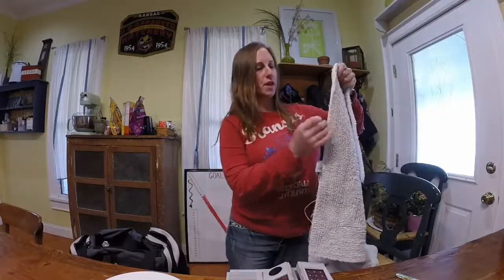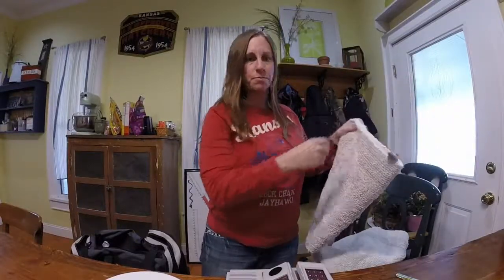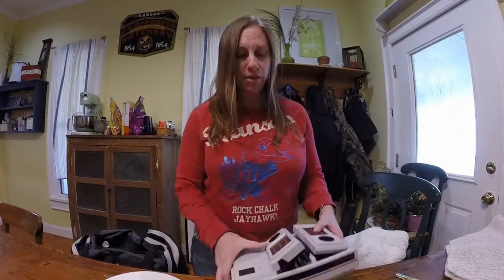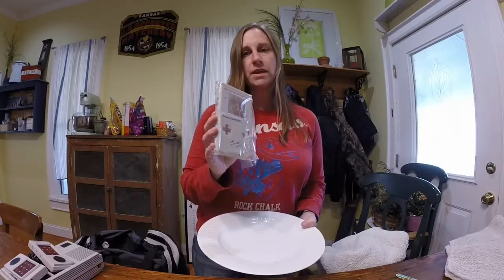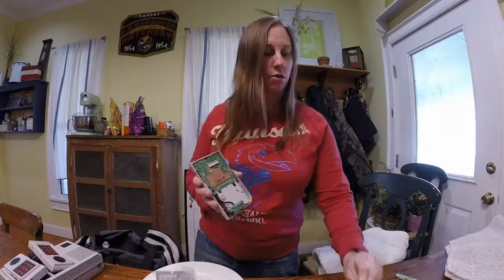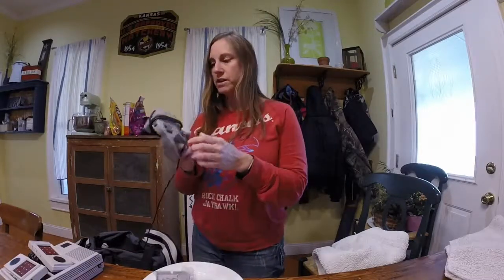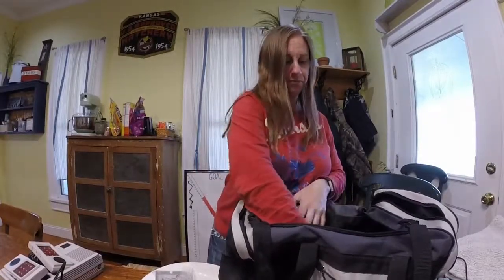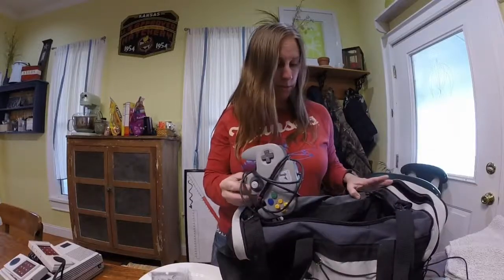Junk picking with kids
Welcome to Me Being Cheap! I am a single mom attempting to pay off my mortgage in 3.5 years. I save money by buying things second hand.  Often times we shop at yard sales. My kids have a good eye for junk piles or the bargain bins at yard sales. In this video, I show some of our latest finds and discuss the advantages of the kiddos having a cheap and useful hobby.